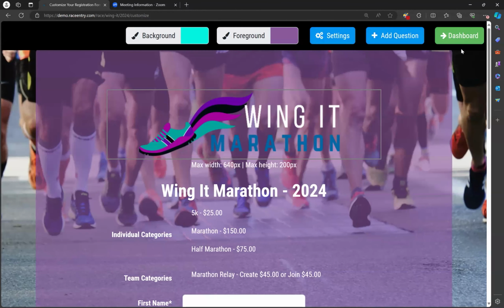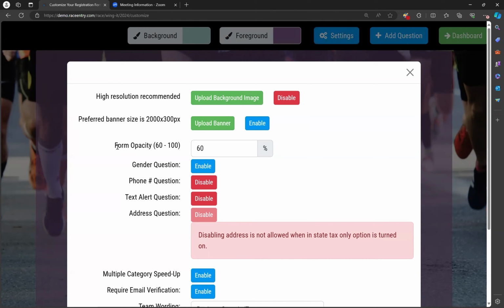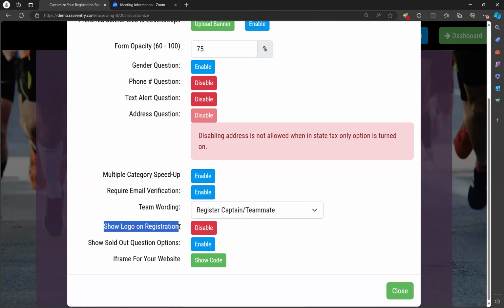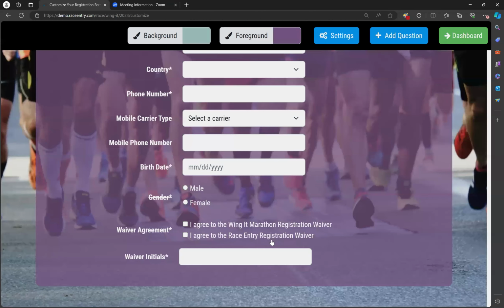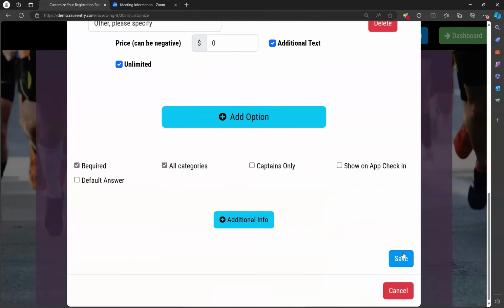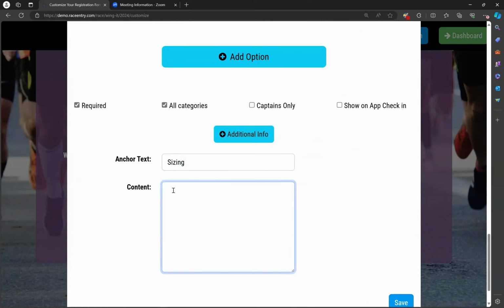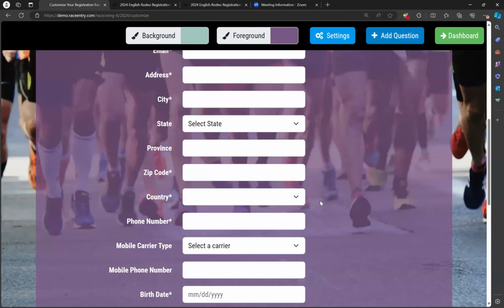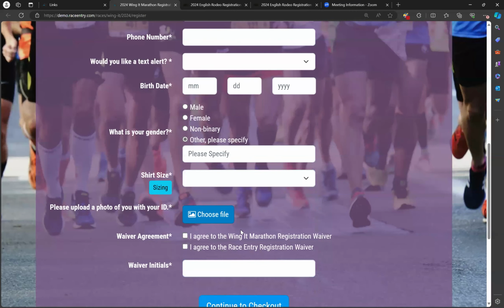Customize Your Registration Page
Learn how to customize your free online registration page with your logo, brand colors, and custom questions.